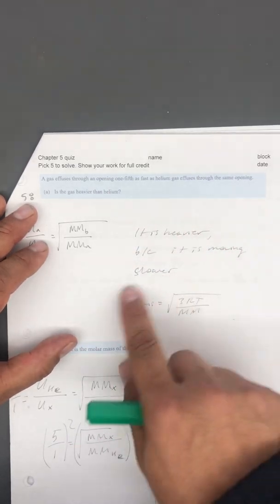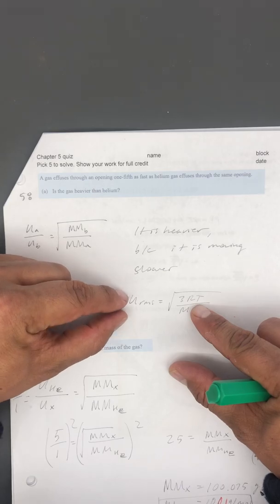#58-gas problem - has effusion (#7)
#58-ch5 gases- zumdahl chemistrybprinciples and reactions 8e